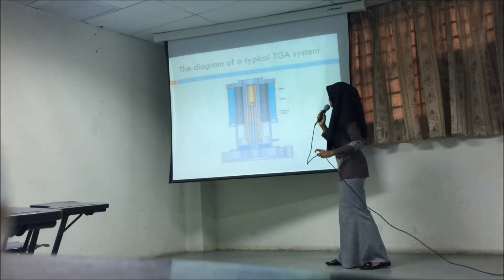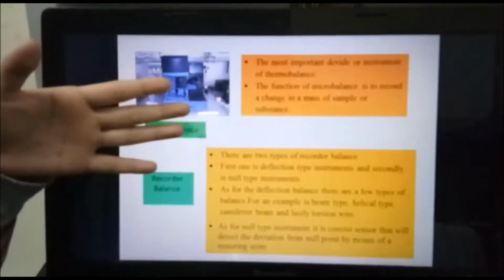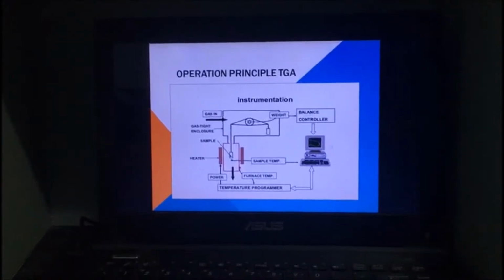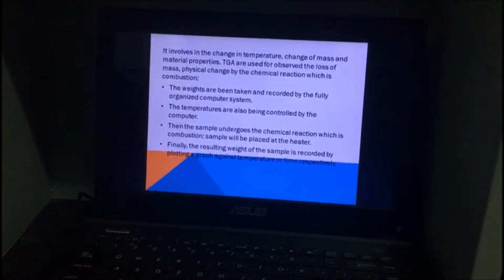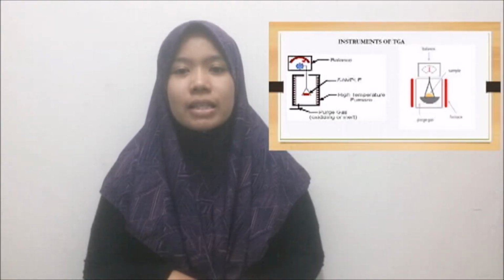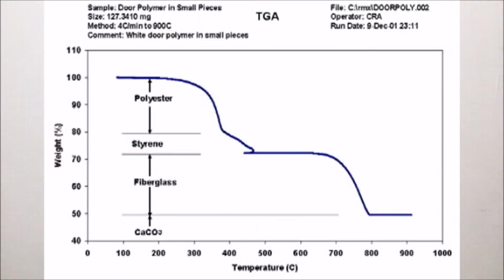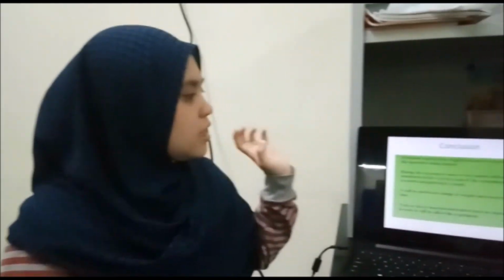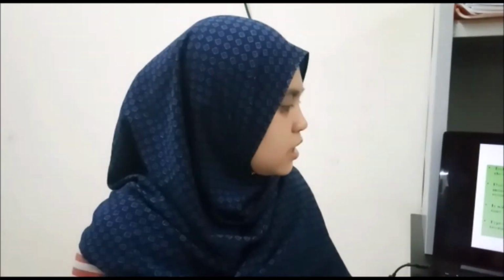TGA (group 8) - Video Presentation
CHEMISTRY FOR CONSTRUCTION TECHNOLOGY
Thermal-Gravimetric Analysis (TGA)

Student Name:
MUHAMMAD SYAHMI BIN SULAIMAN DN160290
MUHAMMAD FAKHRI IRFAN BIN ABDOL HAMID DN160233
HANUNA KURNIA BINTI ZAHRULLAIL DN160205
SHAFIQAH BINTI ABU HASAN DN160104
NUR LIYANA BINTI ABD AZIZ DN160179
MAS AZEERA BINTI MAT GHAZALI DN160224